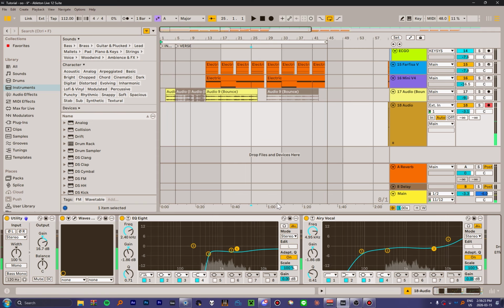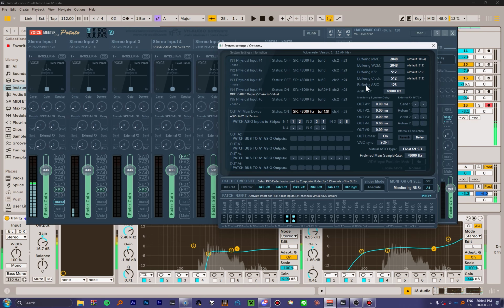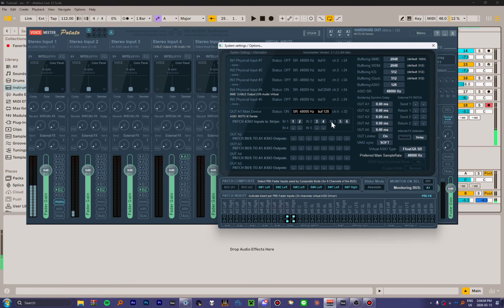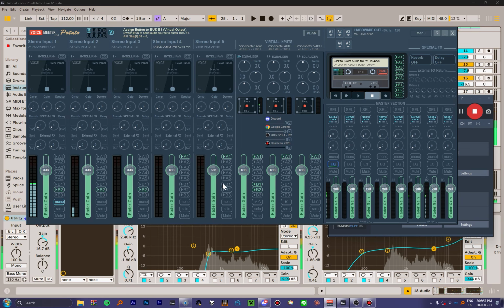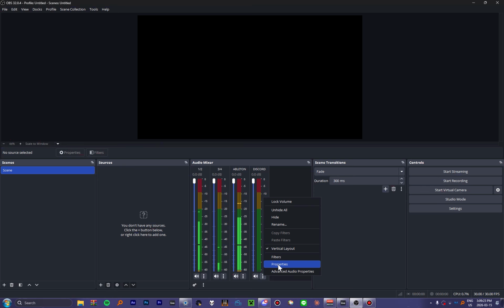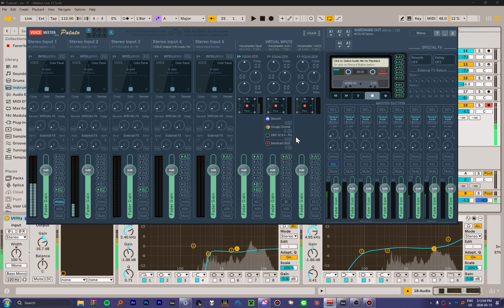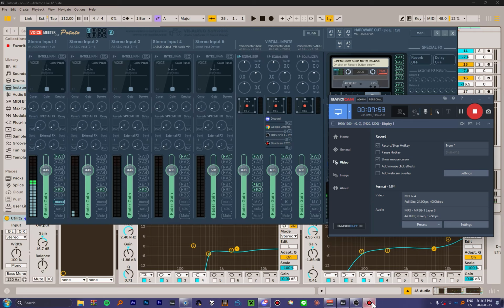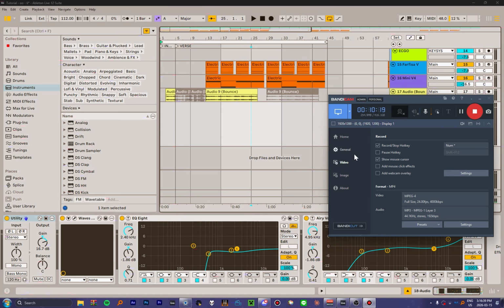Audio Management Between Discord, Ableton & OBS - For Streaming and/or Teaching.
The 4 Goals of the Video:
1: Discord Hears Ableton and Microphone
2:  Low Latency in Ableton
3: Discord doesn't hear feedback
4: OBS Records My Voice, Discord, and Ableton Separately

Routing your microphone AND Ableton audio into Discord without feedback
Keeping Ableton latency low while running Discord and OBS at the same time
Preventing Discord from picking up its own output (no echo loops)
Setting up OBS to record Voice, Discord, and Ableton as separate audio tracks
Using Voicemeeter and VB-Cable to manage virtual audio routing on Windows
Choosing between Voicemeeter and OBS Virtual Monitor for lowest latency

If you've ever had your collaborator hear a delay between your voice and your Ableton playback, or had feedback bleed into your stream, this video is for you.